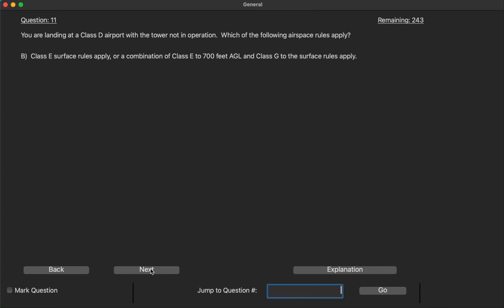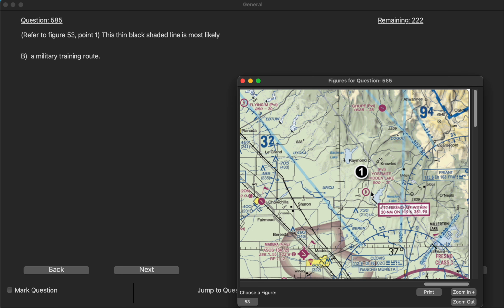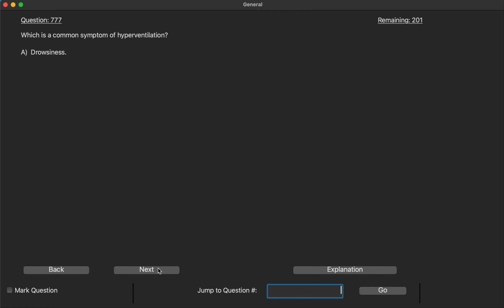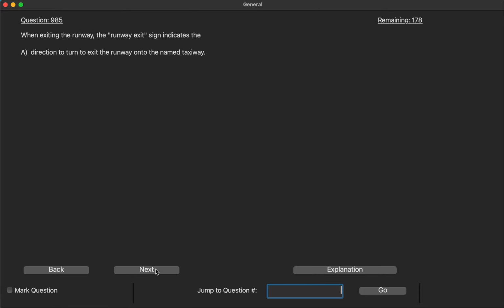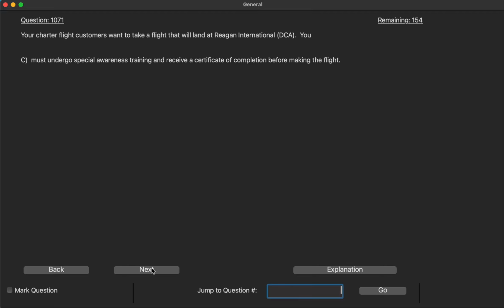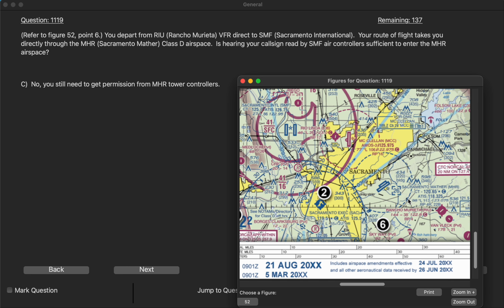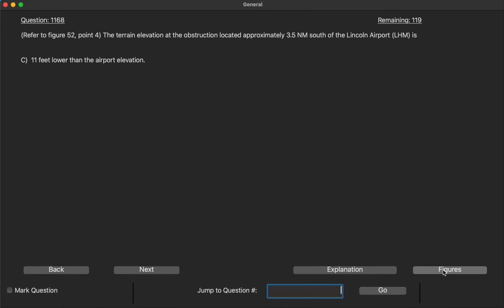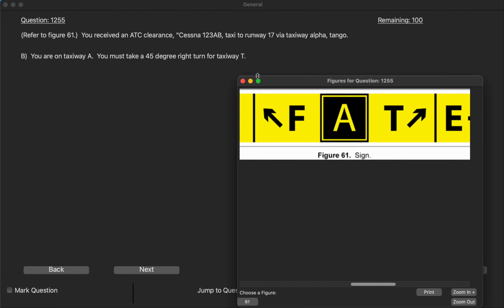FAA Commercial Writtes Test Questions - General part 1